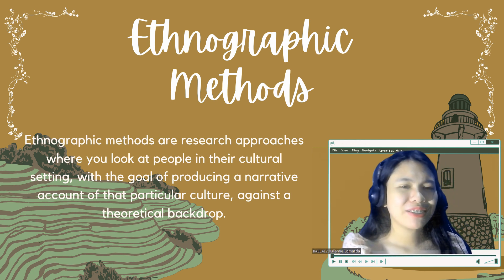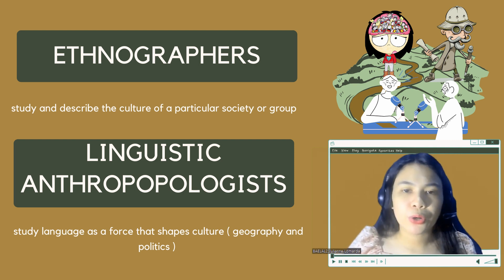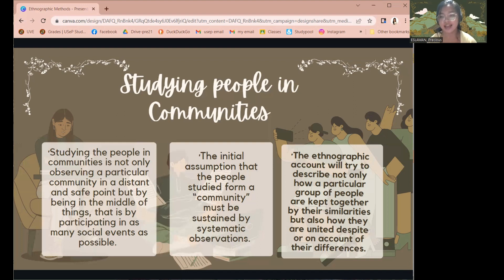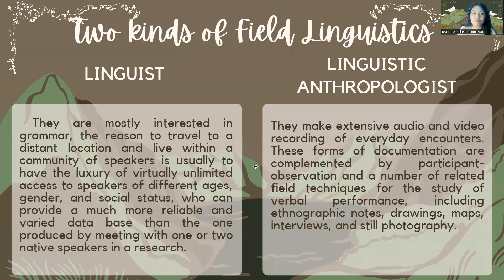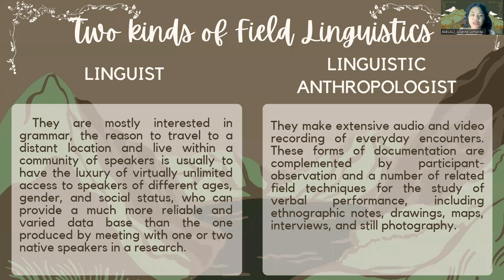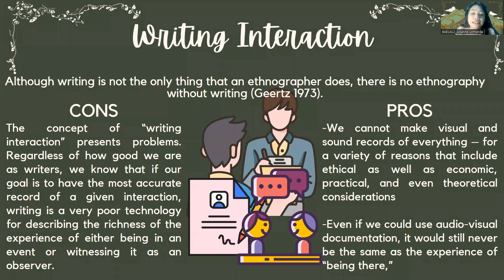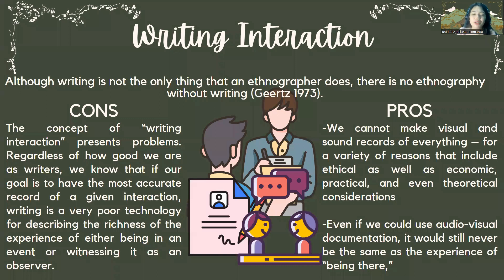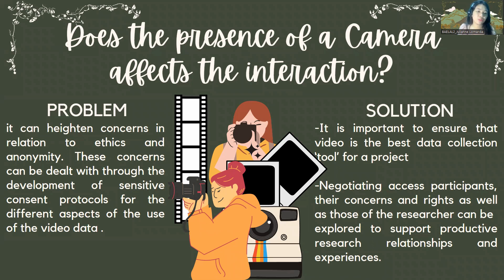Ethnographic Methods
This topic aims to present a critical review of the more common data-collection techniques and analytical procedures currently practiced by professional linguistic anthropologists.